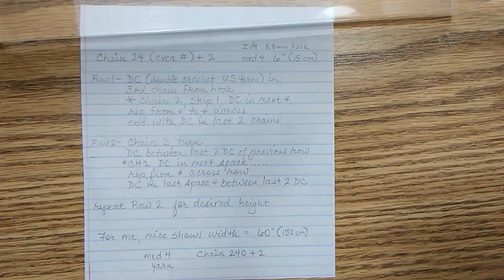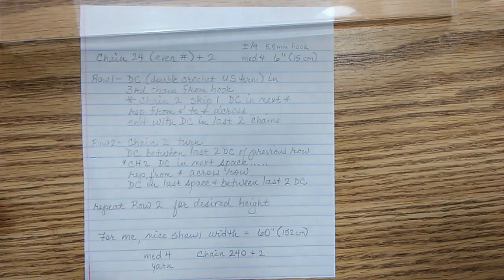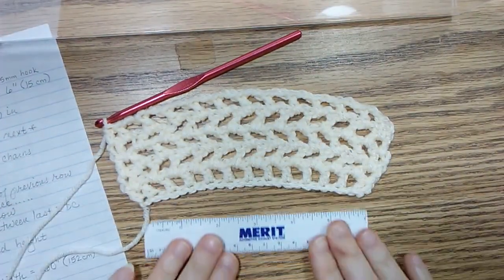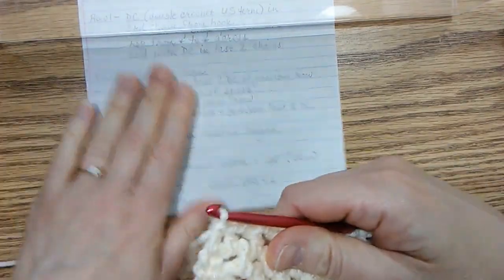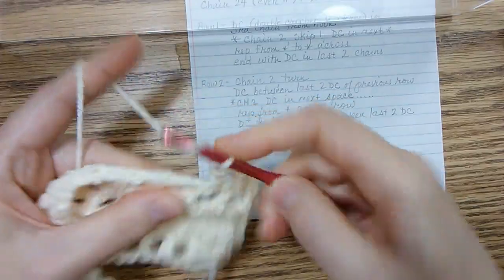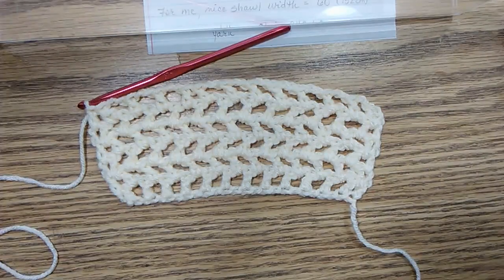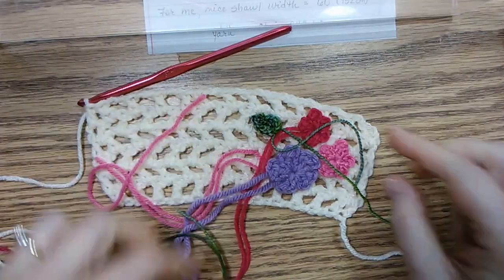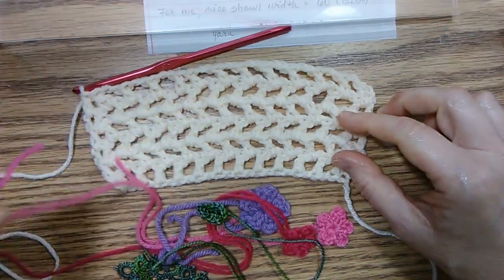very simple crochet shawl to add tatted or crocheted flowers - free pattern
Written pattern:
Chain 24 (even number) plus 2

Row 1:
DC (double crochet US term) in 3rd chain from hook
* chain 2, skip 1, dc in next chain *
repeat from * to * across, end with dc in last 2 chains

Row 2:
chain 2, turn
dc between last 2 dc of previous row
* chain 2, dc in next space. repeat from * across row
dc in last space and between last 2 dc

repeat row 2 for desired height

for me, a nice shawl width is 60 inches (152 cm)
in med 4 weight yarn, chain 240 plus 2